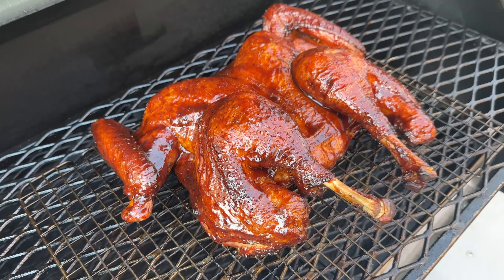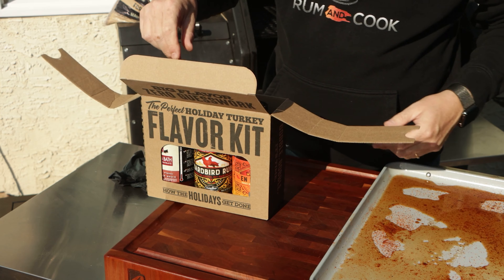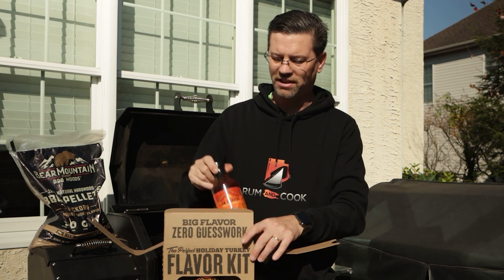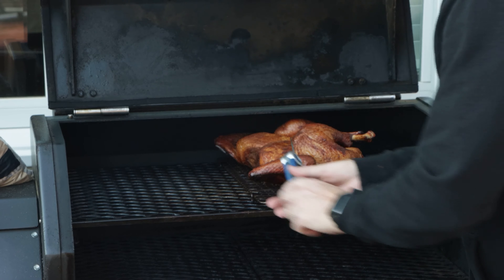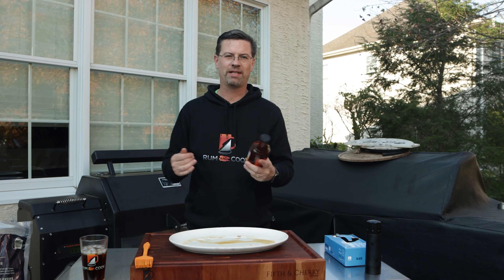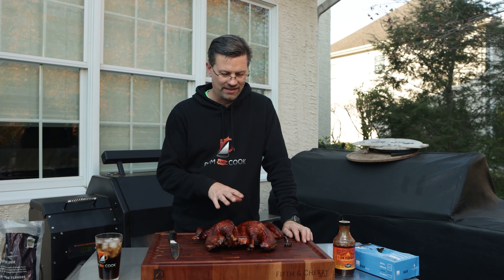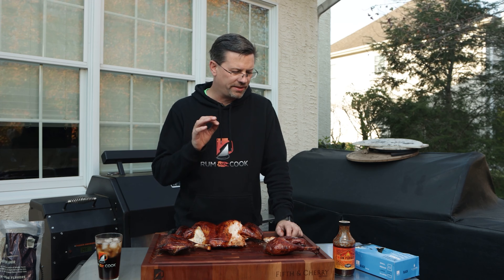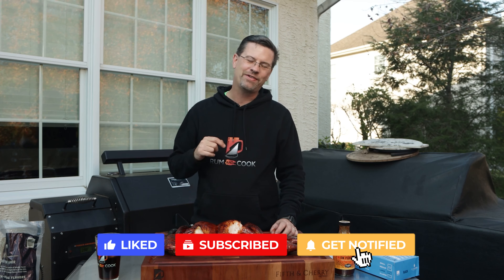This BBQ Smoked Whole Turkey Is PACKED With Flavor!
In this video, I took smoked turkey breast to the next level. I wet-brined, dry-brined it, smoked it, covered it in BBQ sauce, and ended up with an amazing BBQ smoked turkey.

🛒 AMAZON STORE 🛒

💡 FIND MY VIDEOS HELPFUL? 💡